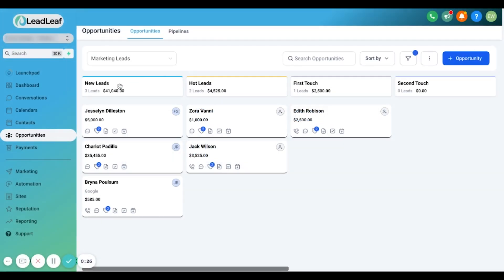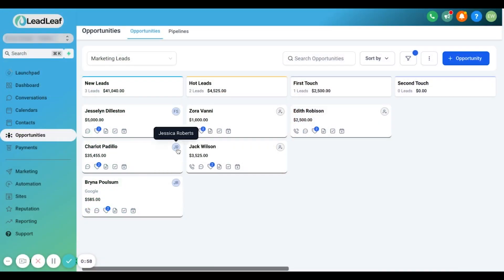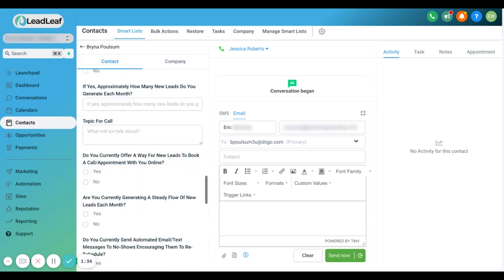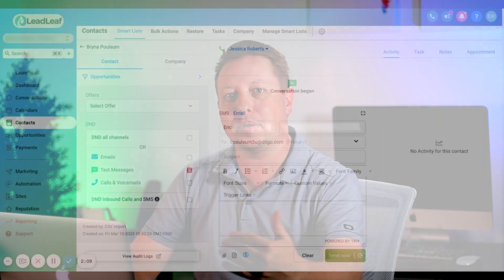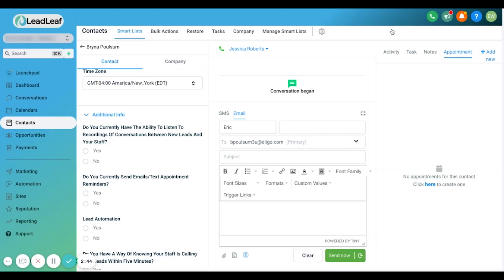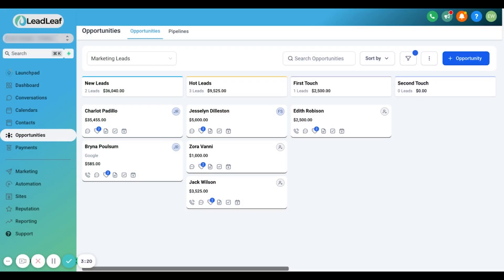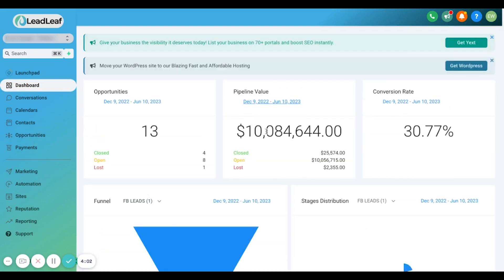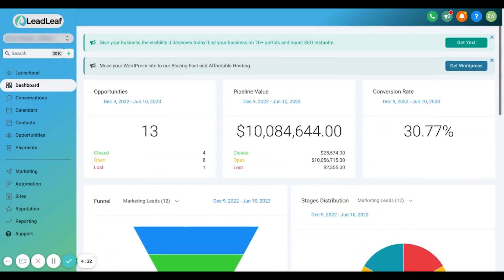SIMPLIFY your Sales Process with THIS SOFTWARE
Sales pipelines are the backbone of a successful business, serving as a structured framework for managing prospects and guiding them through the sales process. Automating these pipelines is crucial in today's digital landscape, empowering businesses to optimize their sales operations, increase efficiency, and drive revenue growth. In this article, we will explore the importance of automating sales pipelines and the significant impact it has on businesses.

Firstly, automating sales pipelines enhances efficiency and productivity. By leveraging automation tools, businesses can streamline repetitive and time-consuming tasks such as lead qualification, contact management, and follow-up communications. This automation allows sales teams to focus their time and energy on high-value activities like building relationships, closing deals, and nurturing prospects. As a result, businesses can achieve higher productivity levels, improve response times, and deliver a more seamless customer experience.

Secondly, automated sales pipelines provide valuable insights and analytics that enable data-driven decision-making. By tracking and analyzing key performance metrics like conversion rates, pipeline velocity, and win/loss ratios, businesses gain valuable insights into their sales processes. These insights help identify bottlenecks, evaluate the effectiveness of strategies, and make informed decisions to optimize sales performance. With this data-driven approach, businesses can continuously refine their pipeline strategies and stay ahead of the competition.

Moreover, automation ensures consistency and standardization across the entire sales process. By defining standardized workflows, automated pipelines help enforce best practices, ensuring that sales reps follow a consistent approach for lead nurturing, qualification, and closing. This consistency builds trust with customers, fosters brand loyalty, and enhances the overall customer experience. Additionally, automation eliminates human error and ensures that crucial tasks are not overlooked or forgotten, further enhancing the reliability of the sales process.

Lastly, automating sales pipelines enables scalability and growth. As businesses expand and handle larger volumes of leads and customers, manual management becomes increasingly challenging and prone to errors. With automation, businesses can handle increased workload efficiently, maintain data integrity, and scale their operations seamlessly. Automation also allows businesses to customize and adapt their pipelines as per their evolving needs, accommodating changes in their sales strategies and objectives.

In conclusion, automating sales pipelines is a game-changer for businesses, optimizing efficiency, providing valuable insights, ensuring consistency, and enabling scalability. By leveraging automation tools, businesses can drive revenue growth, enhance customer relationships, and stay ahead in today's competitive market. Embracing automation in sales pipelines is not just a trend; it is a necessity for businesses that strive for success in the digital era.